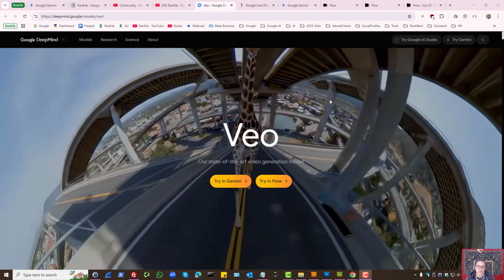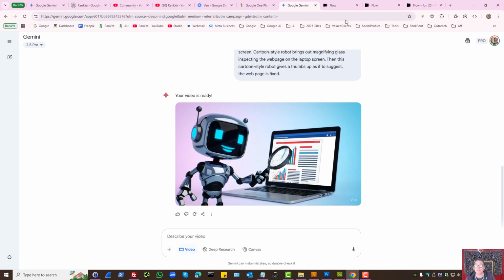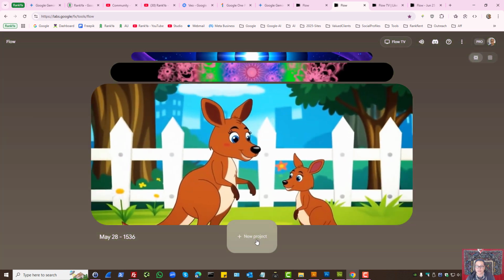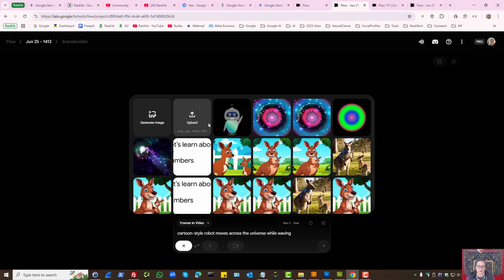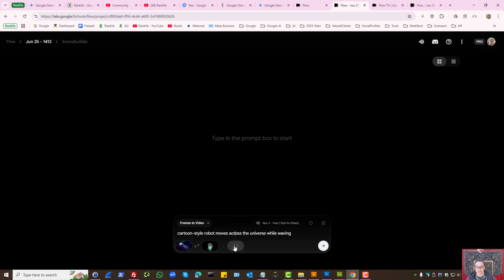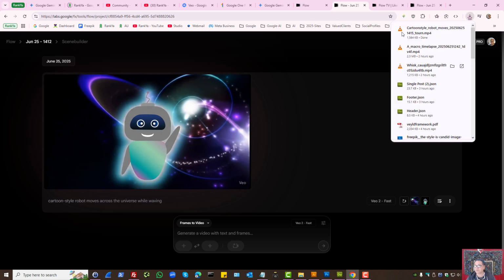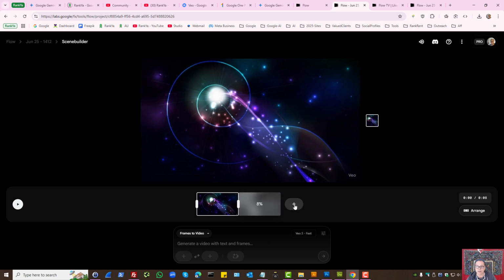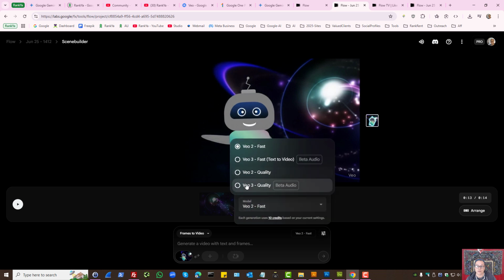How-to Use VEO 3 Google’s AI Video Generation Tool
video tutorial shows how-to use Google's AI VEO 3 and Veo 2 to create high-quality eight-second videos using Google's latest AI video generator using Flow.

To be able to use the latest Veo 3 version consider subscription for using Google AI Pro edition.

You can use text-to-video or even frame-to-video to create your AI Generated Videos.